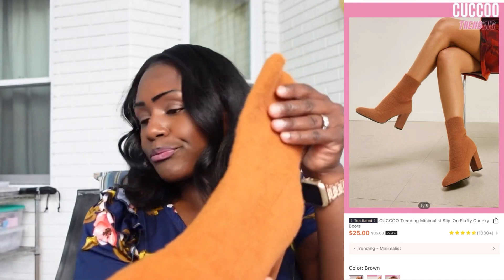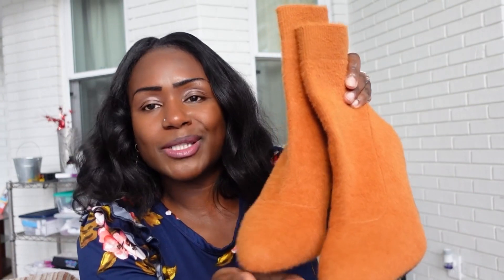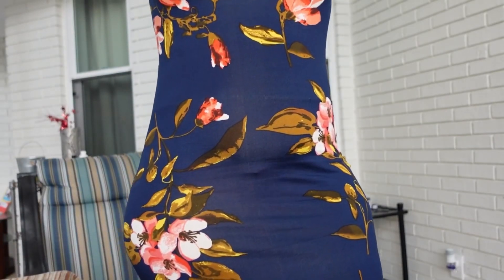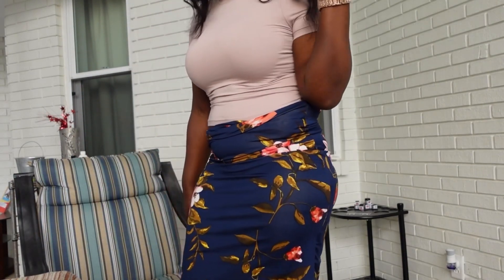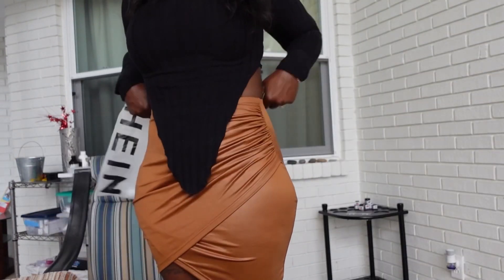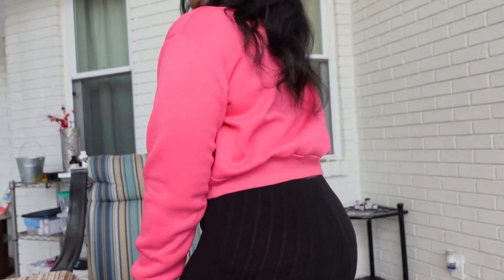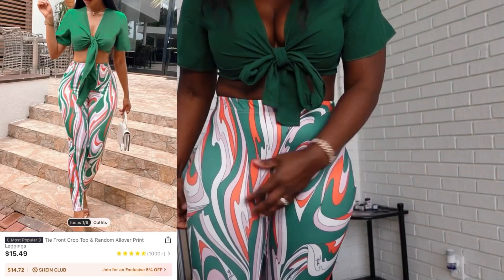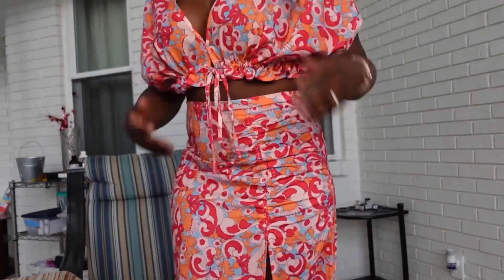HUGE SHEIN HAUL 2023| SHEIN CROP TOP | SHEIN 2 PIECE SET | SHEIN SKIRT | SHEIN JUMPSUIT | SHEIN BOOT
Hello, in todays video I will be doing a try on haul from SHEIN.. Tgis is my first HAUL on my channel.

If you are new to SHEIN, please use my link below to sign up

SHEIN solid crop tee Black, White and Grey

Cuccoo Minimalist Slip-On Fluffy Chunky Boots

SHEIN High Waist Biker Shorts

Allover Print Mock Neck Blouse

Allover Print Tie Back Puff Sleeve Blouse

SHEIN High Waist Ruched Wrap Hem PU Leather Skirt

Tartan Print Lantern Sleeve Crop Blouse

Allover Print Cut-waist Ruched Slit Side Dress

Solid Ruched Off Shoulder Crop Top & Shorts

Tie Front Crop Top & Random Allover Print Leggings

SHEIN SXY Solid Rib-knit Asymmetrical Hem Tee and Leggings Set